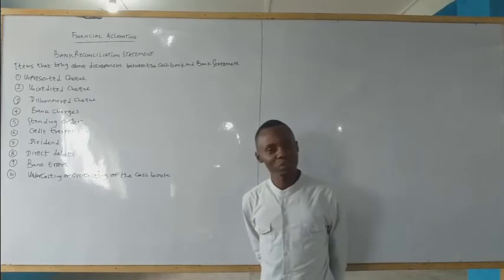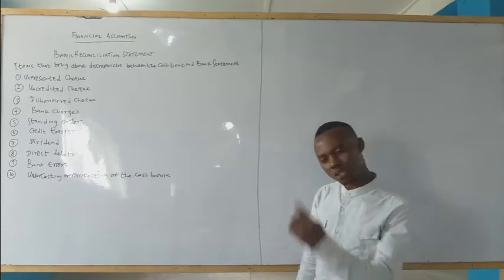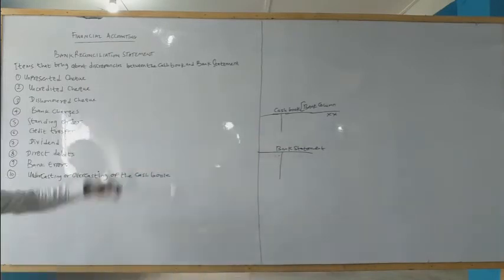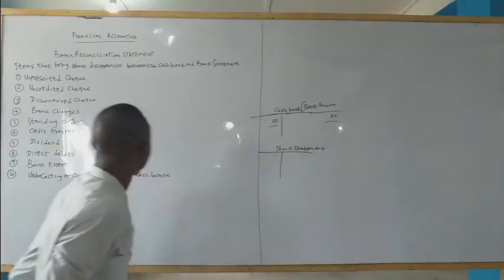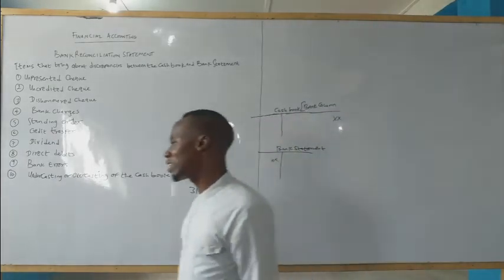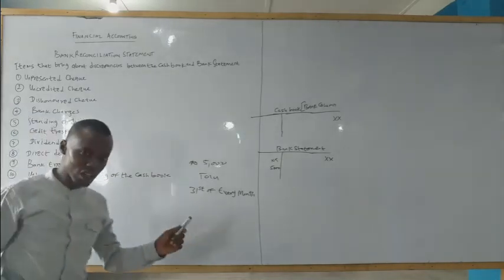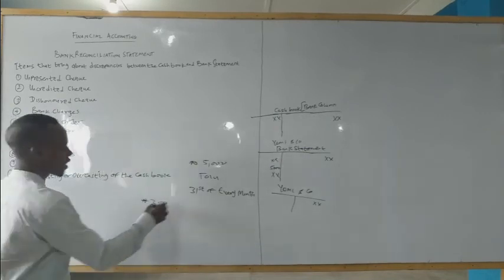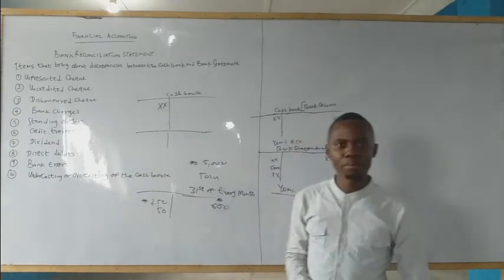Bank Reconciliation Statement (What happens when you fail to reconcile...)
Accounting (WAEC, NECO, UTME and POST-UTME) Exams

Tutor: Elijah Idehen